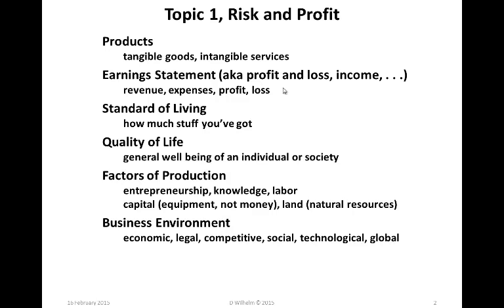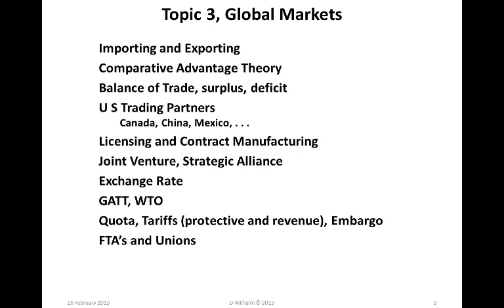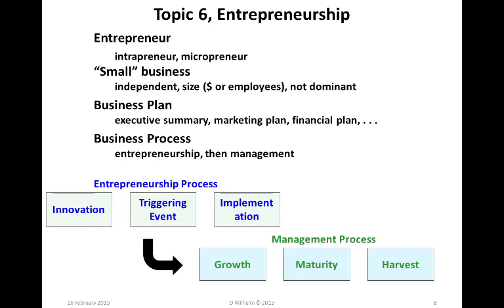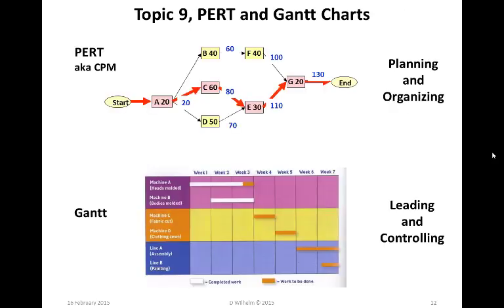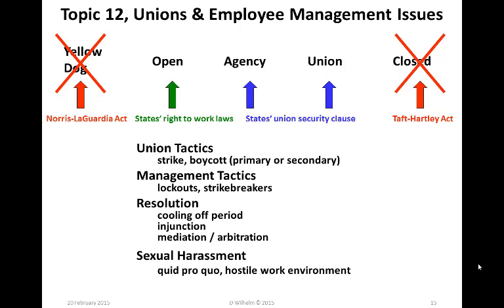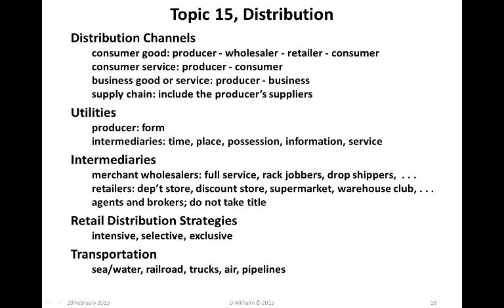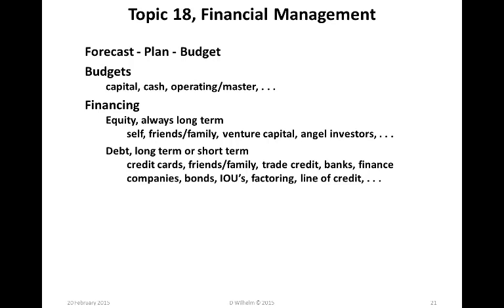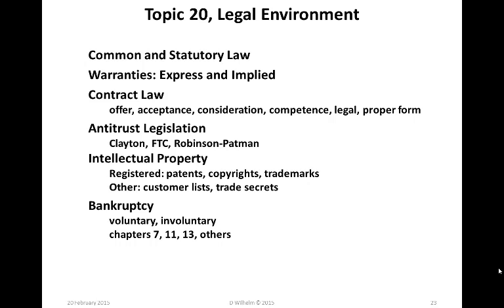Wake Tech One Hour BUS 110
This video is a compact version of the semester long BUS 110, Introduction to Business course taught at Wake Technical Community College and other community colleges in the NC Community College System.